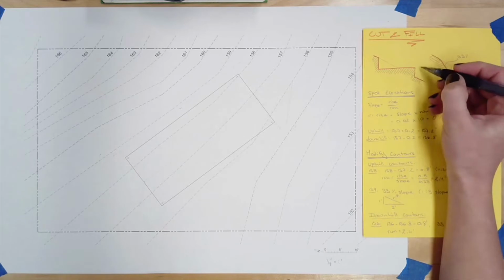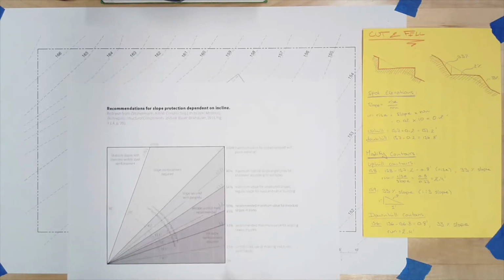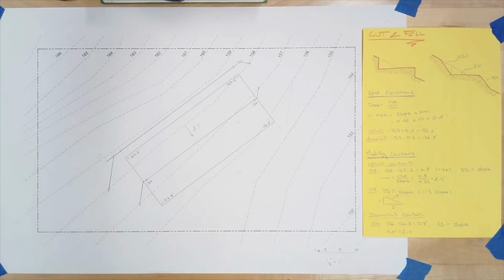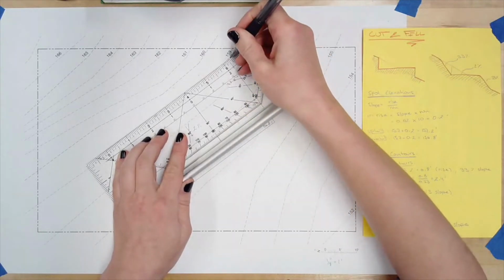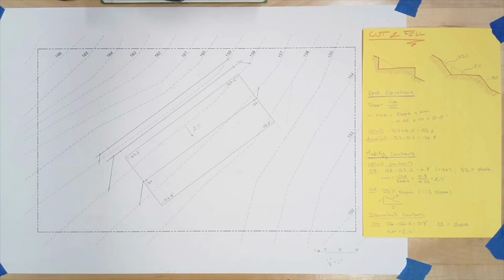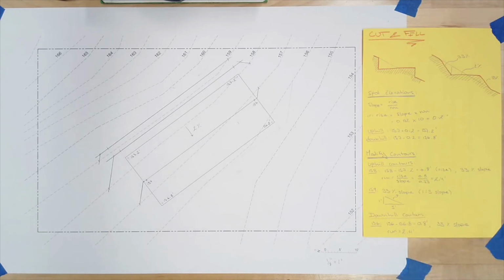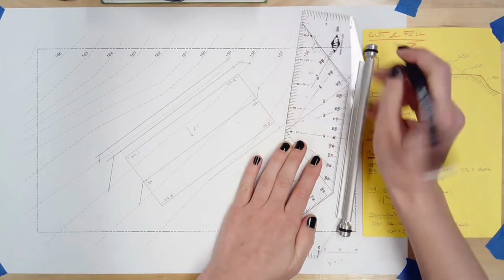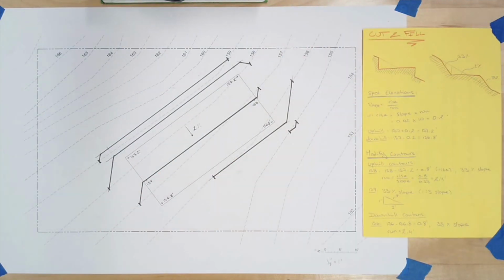Grading a Terrace -- Cut & Fill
California Polytechnic State University
ARCH 242 -- Architectural Technology Fundamentals 2.2

tutorial by: Allegra Strauss